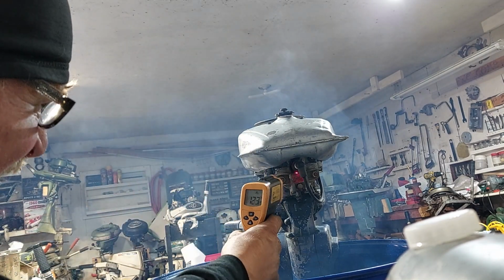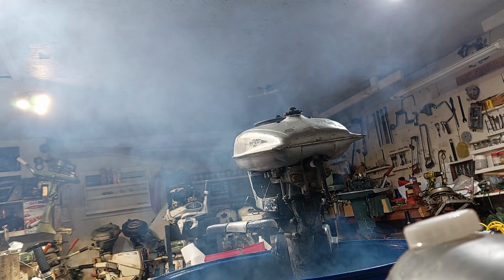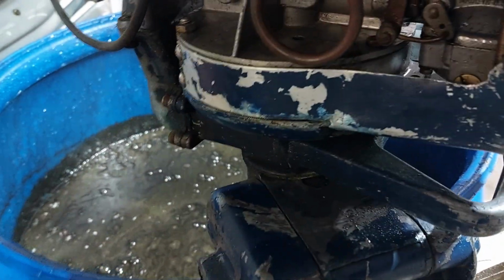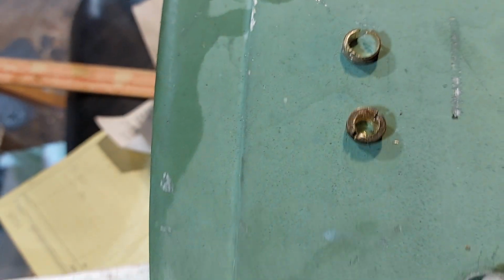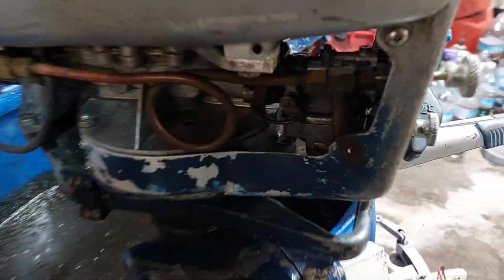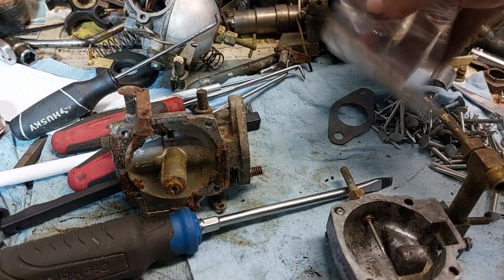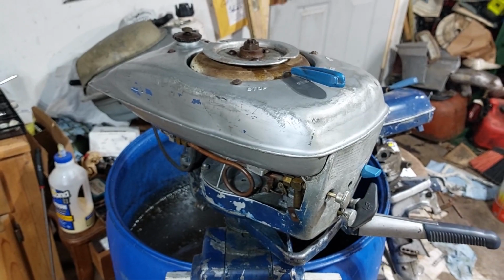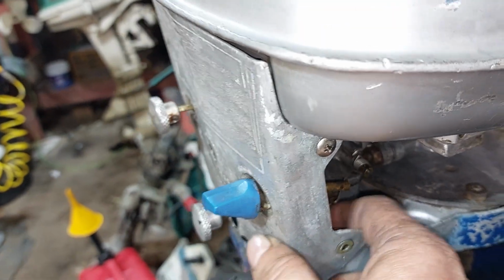1947 Champion 2J - 4.2hp single. First run 🔥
Got this motor for free when I bought the '57 West Bend 6hp last week. I had to take the bottom half of the carburetor off of another 2J I had laying around because the needle seat snapped off while trying to remove it.  The magneto plate had a mouse nest on it when I pulled the flywheel off and the wires were chewed. The coil was cracked anyway so I replaced it with a used one I had on hand. I also changed the Bendix scintilla points and put a new spark plug wire on it. She's running ok but not pumping water so I'm going to drop the lower unit next.